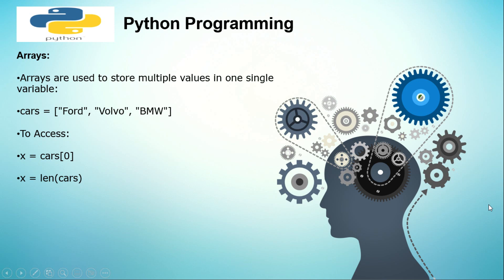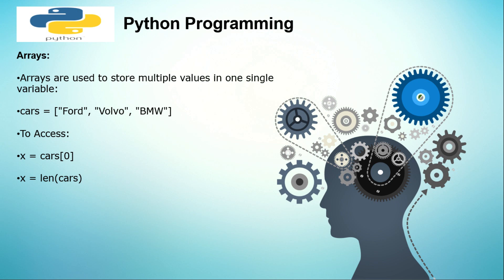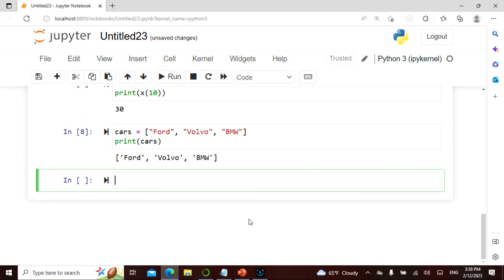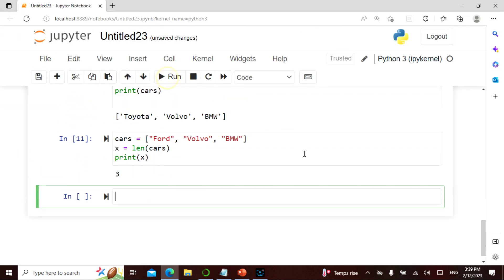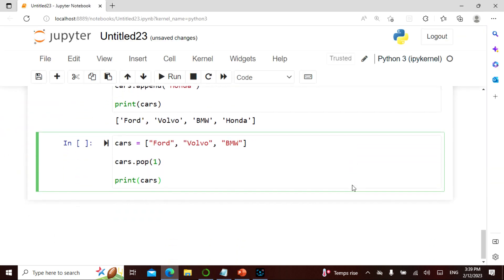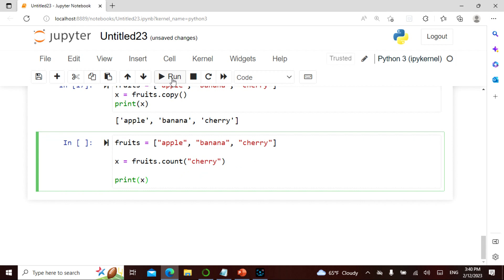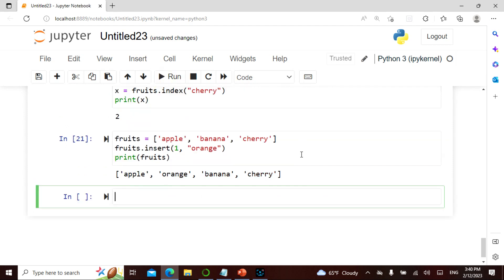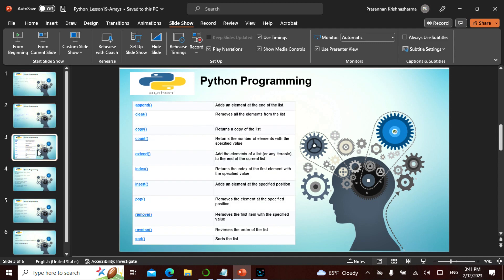Python L19 in English, This video explains Arrays, Non Tech People can understand well.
Namaste Friends With the grace of Lord shiva , I have uploaded a video that explains how to code in Python  in a simple manner for people with Technical and Non Technical background.
Anyone can learn, grow and contribute! The video covers about Arrays. The video is in English. This is Lesson 19.